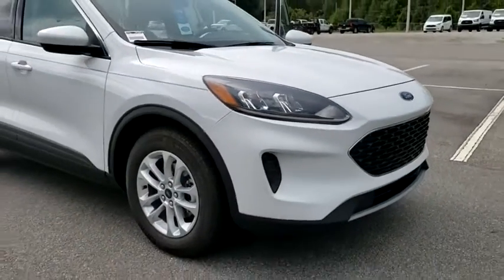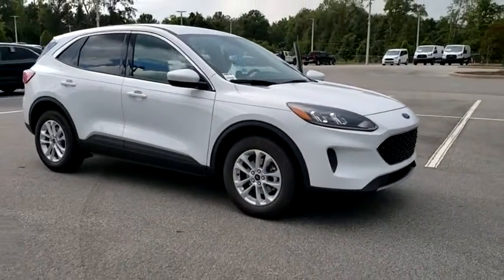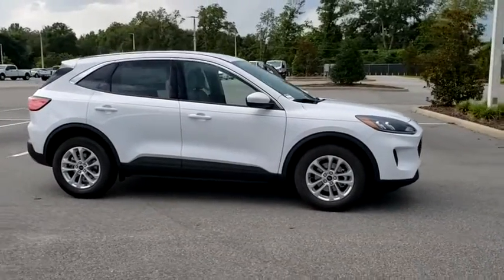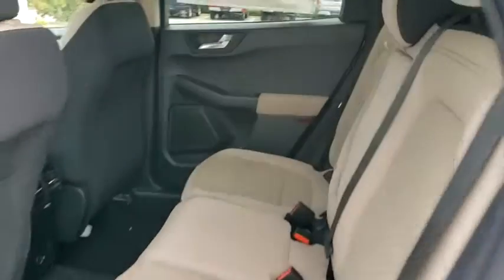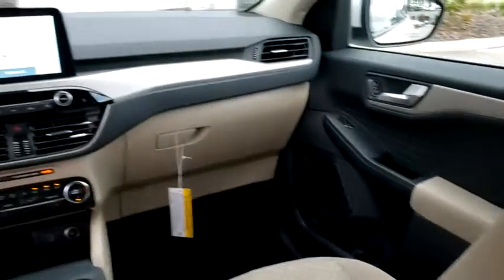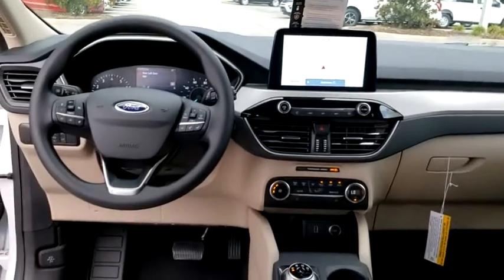2020 Ford Escape Gainesville, Silver Springs, Starke, Middleboro, High Springs, FL 200934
Oxford White New 2020 Ford Escape available in Ocala, Florida at Ford of Ocala. Servicing the Gainesville, Silver Springs, Starke, Middleboro, High Springs, FL area.

Oxford White 2020 Ford Escape SE FWD 8-Speed Automatic 1.5L EcoBoostRecent Arrival! 27/33 City/Highway MPG